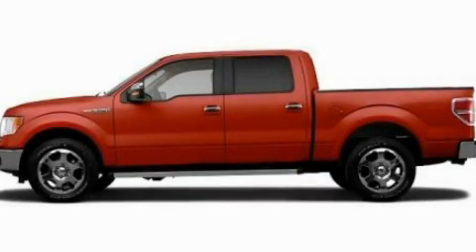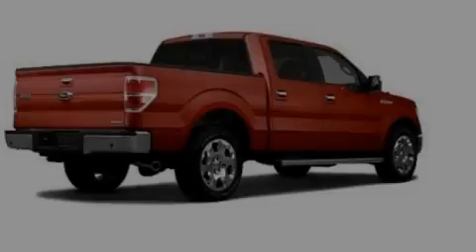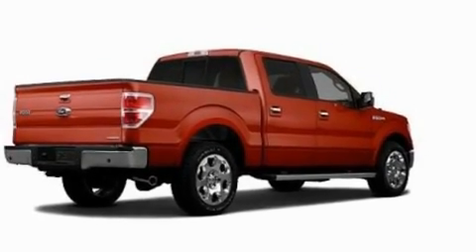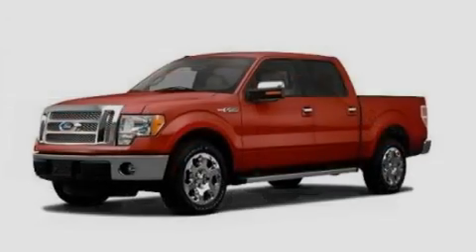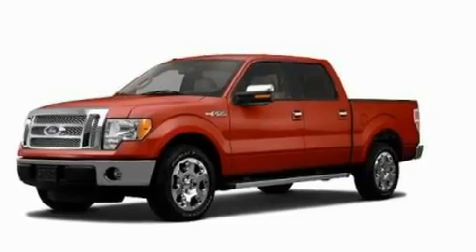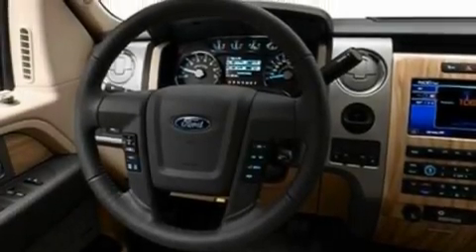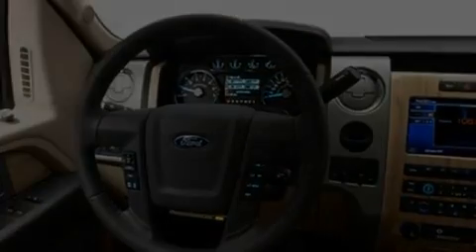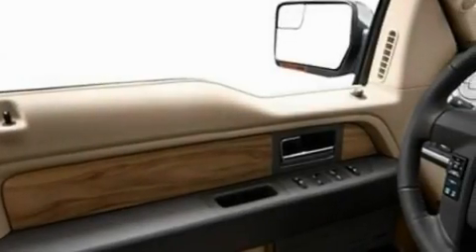2011 Ford F-150 TN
Year : 2011
 Make : Ford
 Model : F-150
 Engine : 5.0L V8
 Trans . : Automatic
 Exterior : Red

 Interior : Gray
 Marshal Mize Ford